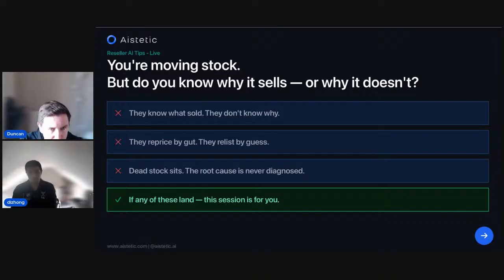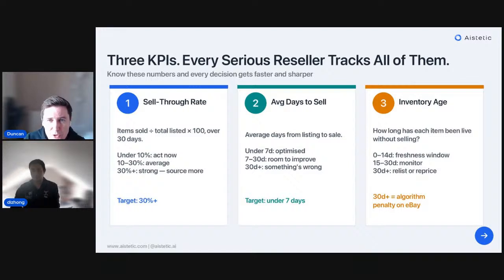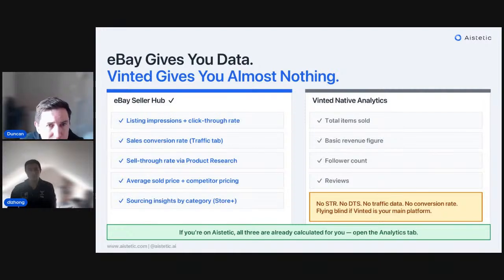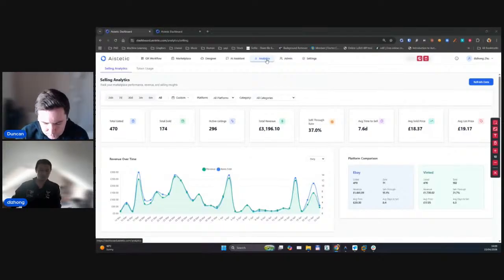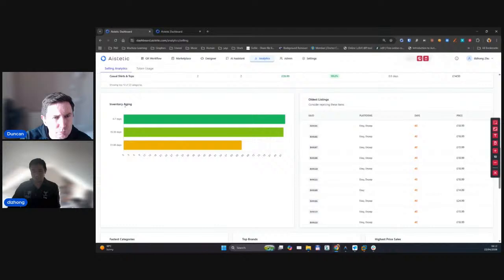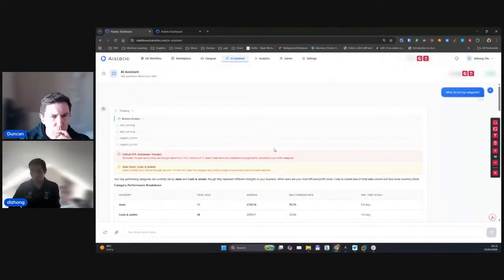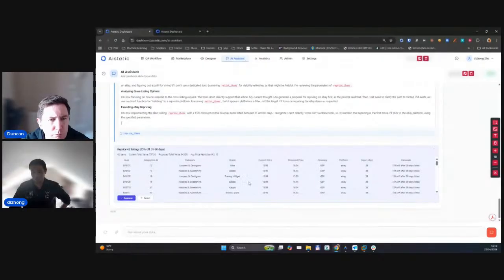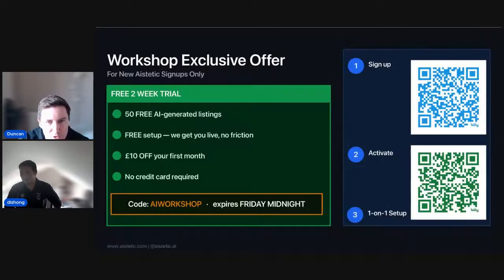Reseller AI Tips Workshop - Apr 22